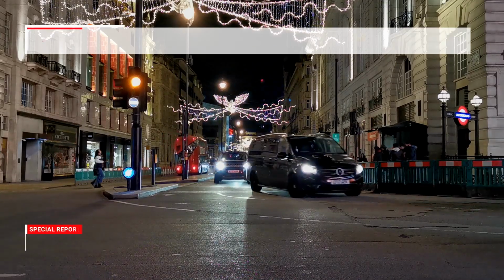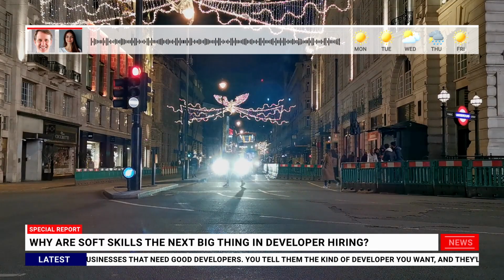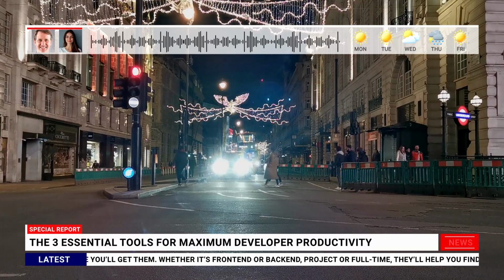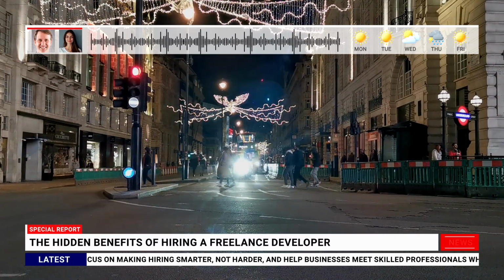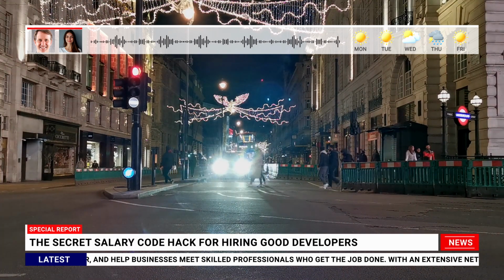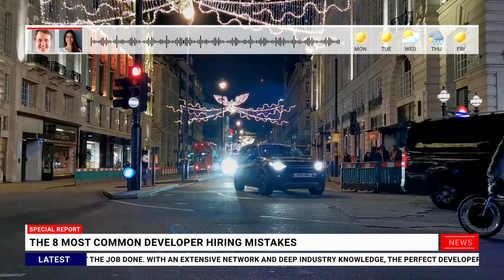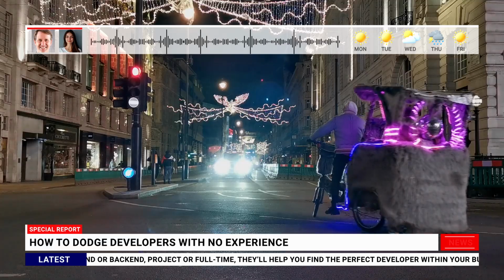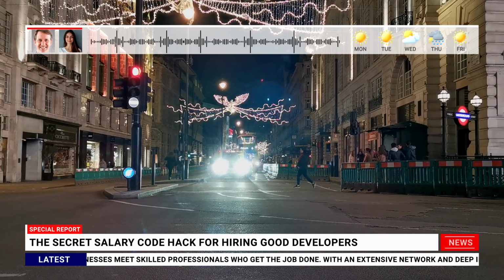How to Secure the Best Snowflake Developers -The Perfect Developer Fast Guide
Looking for a fast insider guide that reveals the secrets to hiring the best Snowflake developers today?

This excerpt from The Playbook For Hiring The Perfect Developer Podcast is your new best friend. It explores what Snowflake is and why it’s an excellent choice for data-driven projects. It discusses the platform’s strengths, including its cloud data warehouse capabilities, scalability, and high performance for analytics and data integration. The FAQ section also highlights why Snowflake developers are ideal for projects requiring efficient data processing, seamless cloud integration, and advanced analytics.

All you need to find the perfect Snowflake developer is these 5 questions.